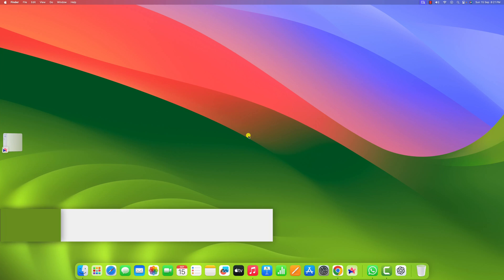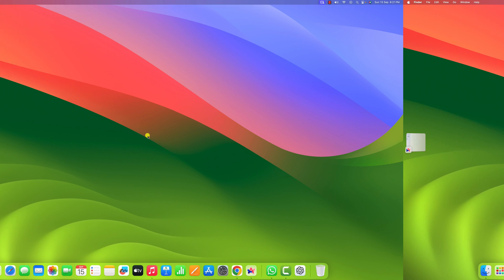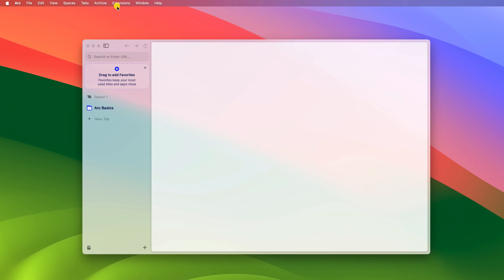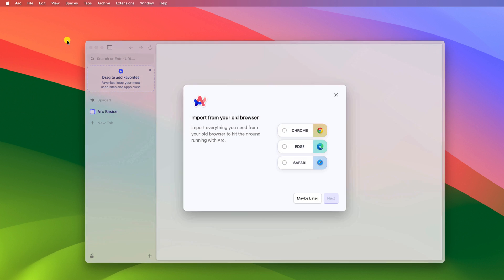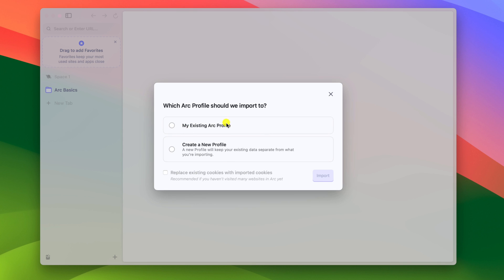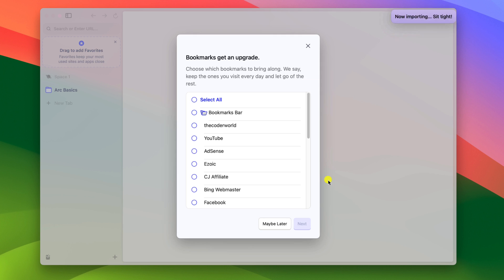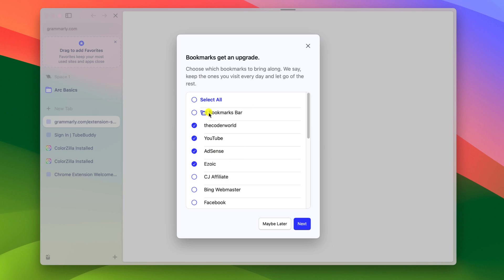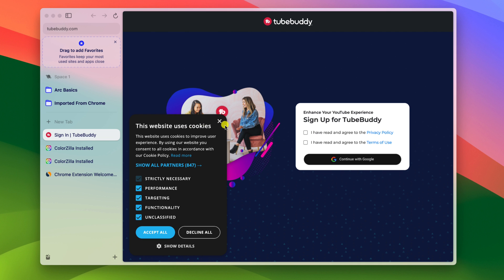How to Import Bookmarks to Arc Browser on macOS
In this video, we are going to learn how to import bookmarks to the Arc Browser on macOS. If you want to import your bookmarks from another browser, like Safari or Google Chrome, to Arc on macOS, you can easily do it. Here's how.